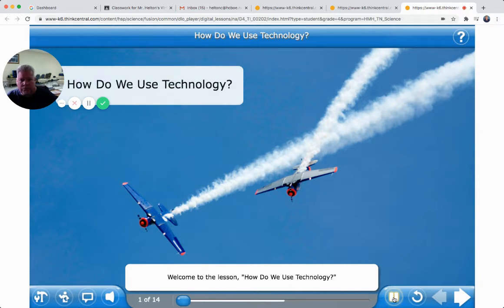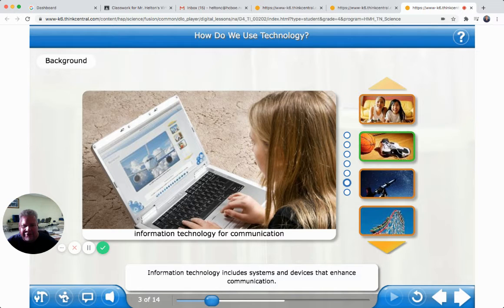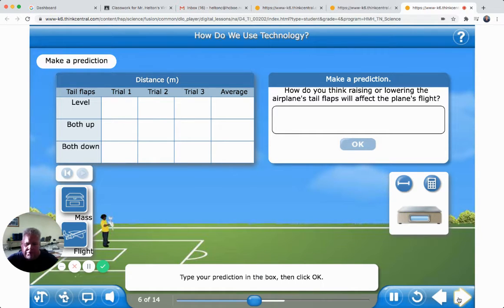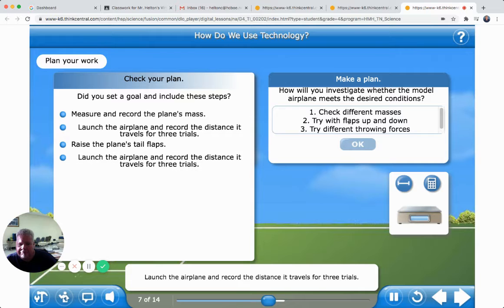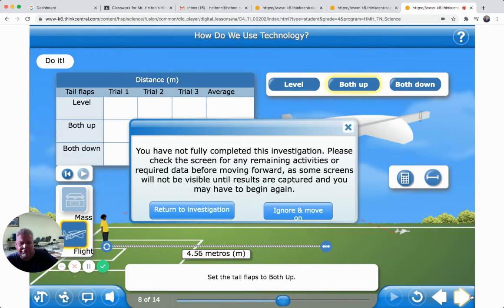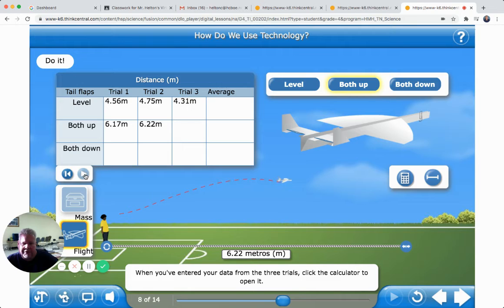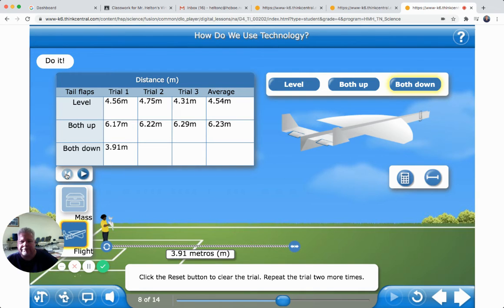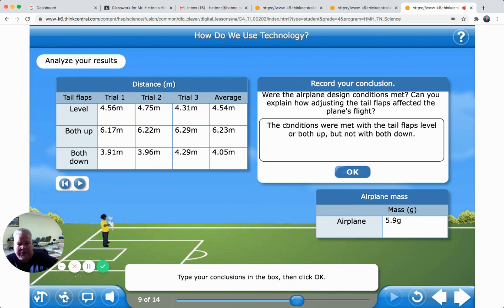Science Unit 2 Lesson 4 Digital Lab pt 1